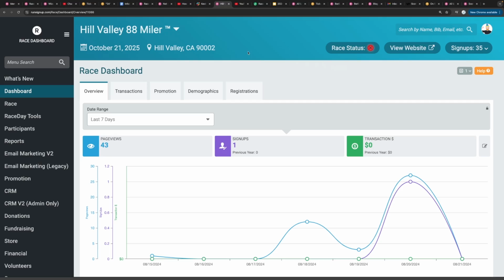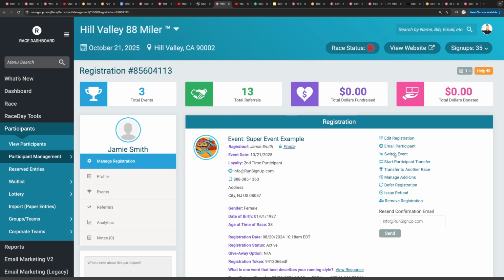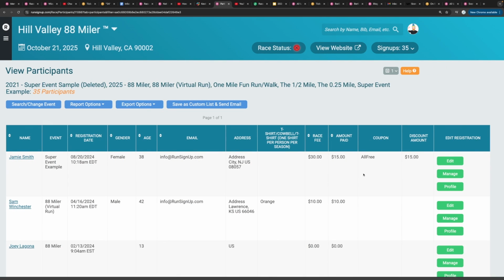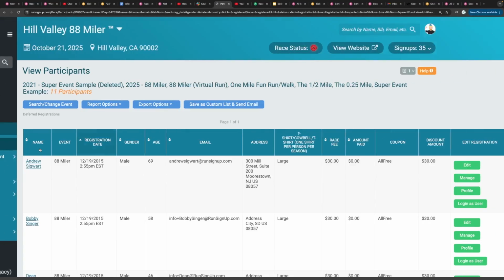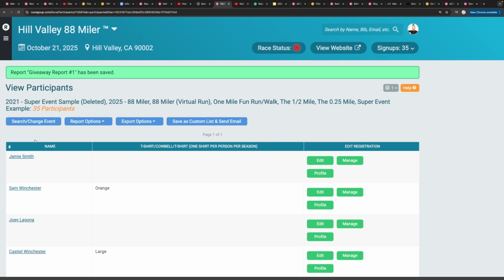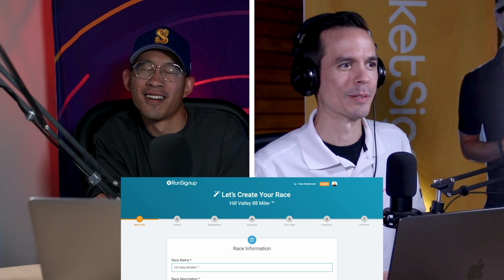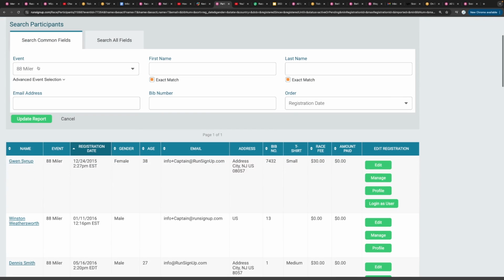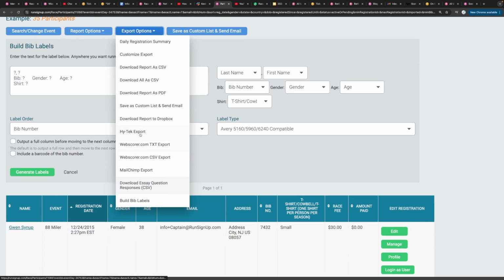How to View Participant Reports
At the request of Matt Sinclair, RunSignup's Lead Account Manager, the info@ Team reboots the tutorial on how to view participant reports.  We look at how to find the report, search it, customize it, save custom reports and make a new default report, as well as download options.